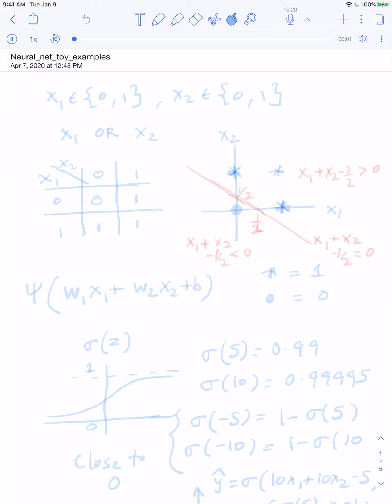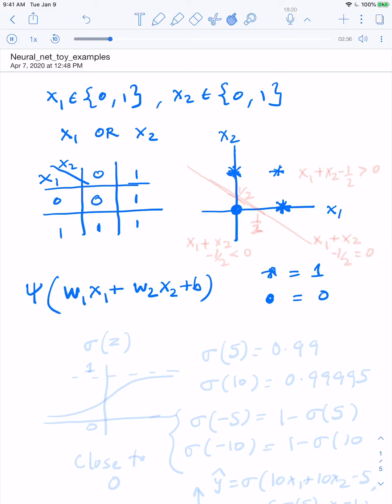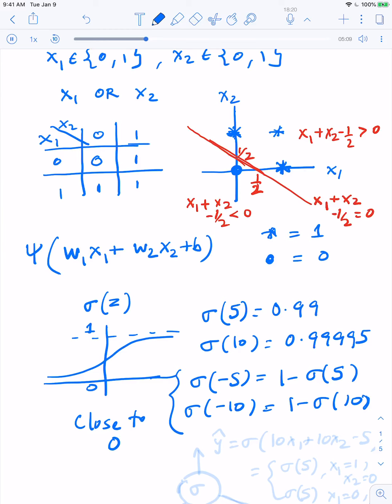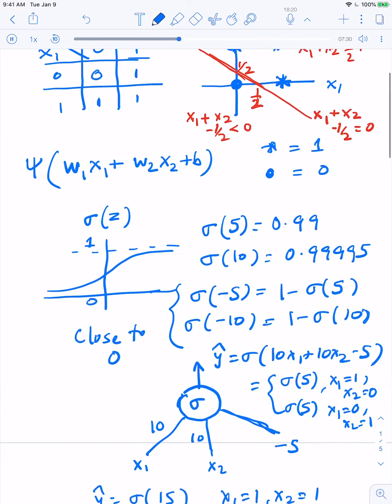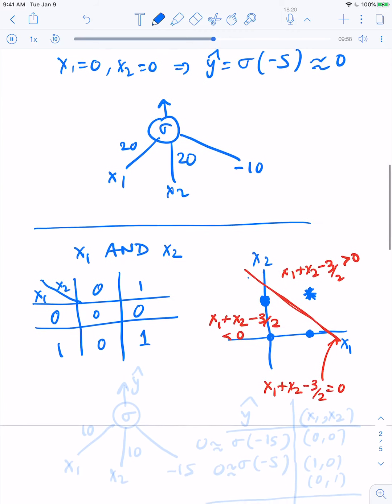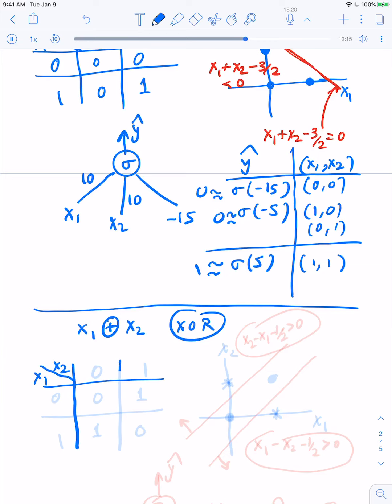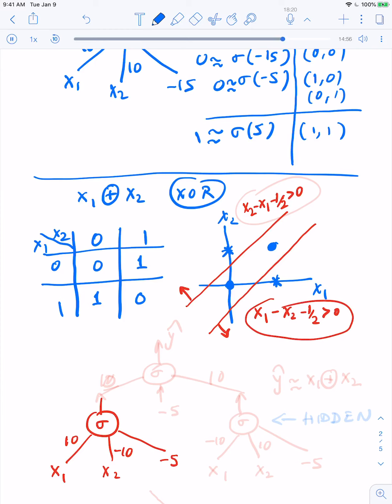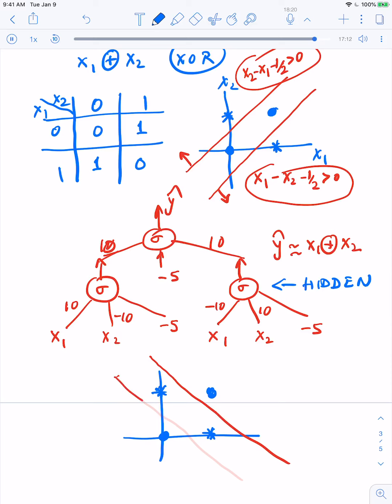V4 2Neural net toy examples